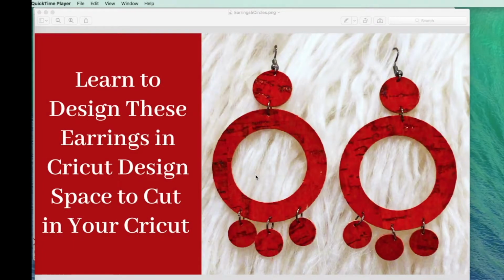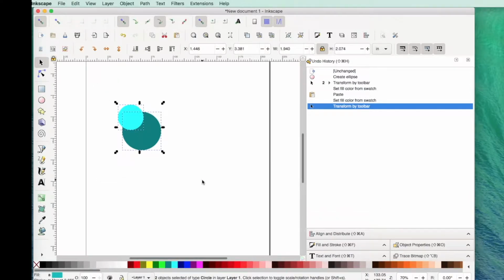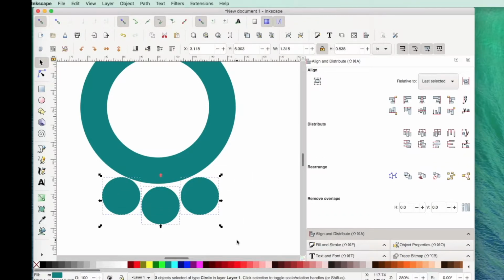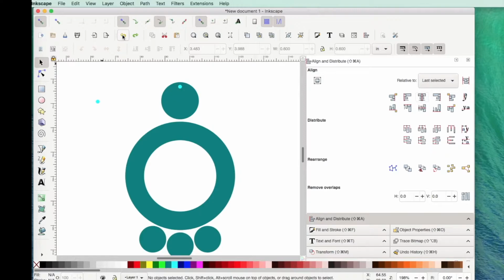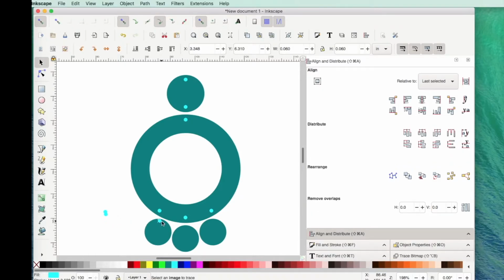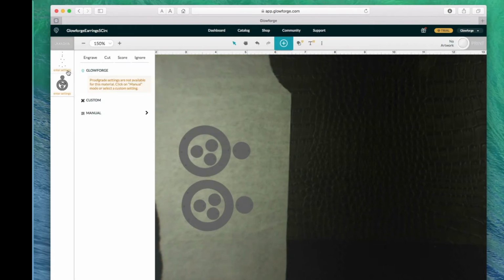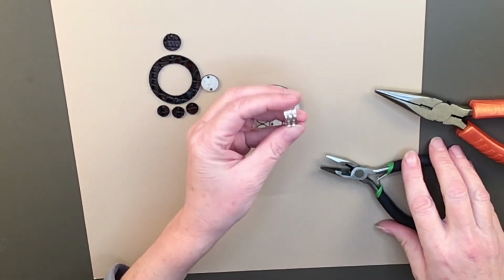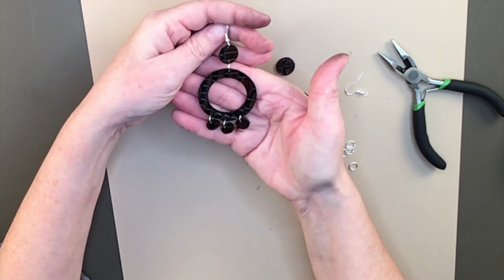Cut in a Glowforge - Designed in Inkscape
In this video, I show you how I designed these cute earrings in Inkscape and then cut then out of an alligator patterned leather.

Digital Calipers

Masking Paper

Sterling Silver Fish Hooks

Jump Ring Opening/Closing Tool

Stainless Steel Jump Rings (I could not find the exact product I had ordered, but this one is similar and the jump rings are made of stainless steel)

Toko Pro